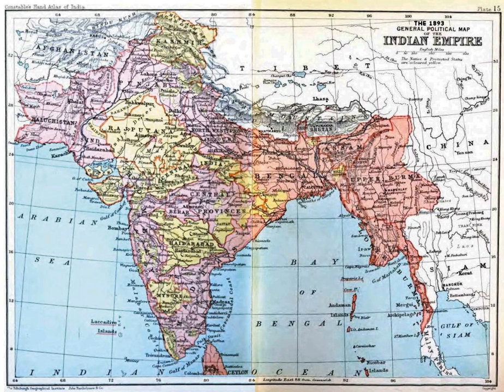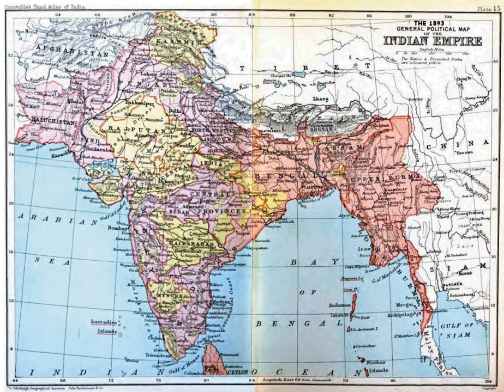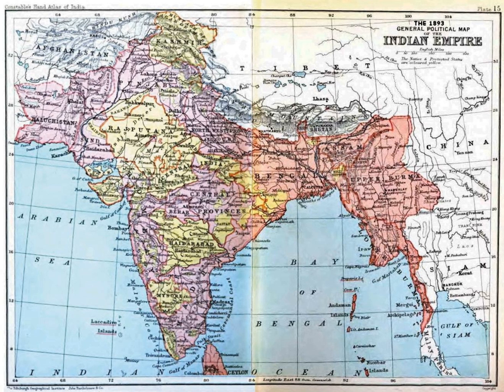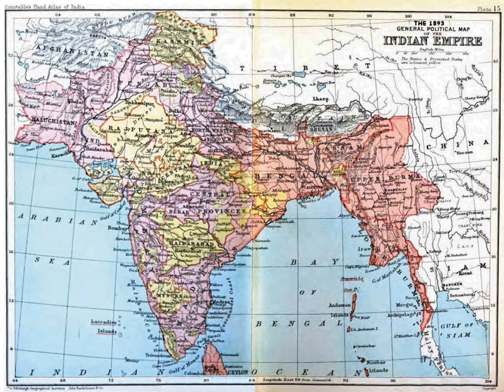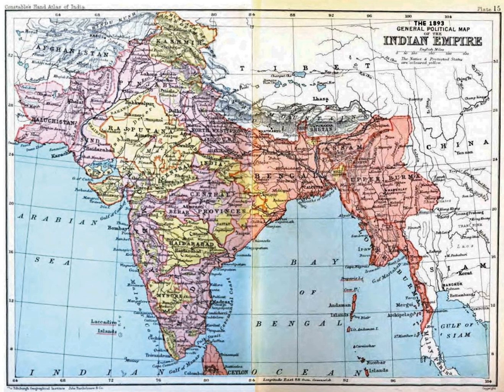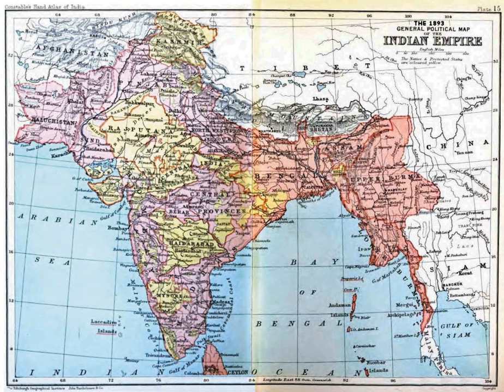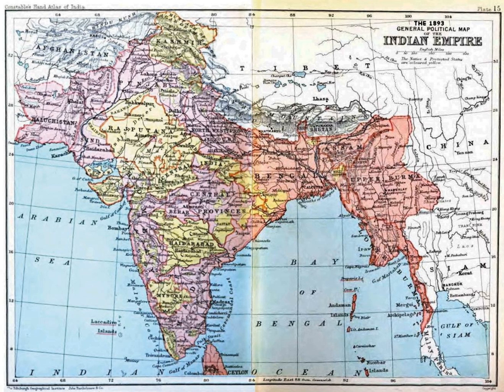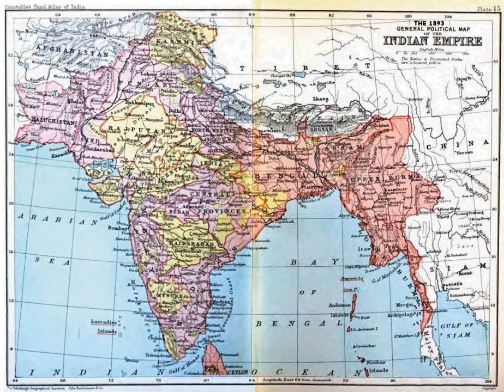Presidency (country subdivision) | Wikipedia audio article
This is an audio version of the Wikipedia Article:
Presidency (country subdivision)

00:01:31 1 British India (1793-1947)
00:04:48 2 Administration under the Company (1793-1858)
00:06:13 2.1 The Presidencies
00:08:00 2.2 The new provinces
00:11:09 3 Administration under the Crown (1858–1947)
00:11:22 3.1 Historical background
00:12:52 3.2 Regulation provinces
00:14:54 3.3 Major provinces
00:15:40 3.4 Minor provinces
00:15:53 3.5 Aden
00:16:17 4 Partition and Independence (1947)
00:17:51 5 See also

- Socrates

SUMMARY
The Provinces of India, earlier  Presidencies of India and still earlier, Presidency towns, were the administrative divisions of British governance in the subcontinent. Collectively, they were called British India. In one form or another, they existed between 1612 and 1947, conventionally divided into three historical periods:

Between 1612 and 1757 the East India Company set up "factories" (trading posts) in several locations, mostly in coastal India, with the consent of the Mughal emperors or local rulers. Its rivals were the merchant trading companies of Portugal, Denmark, Holland and France. By the mid-18th century three "Presidency towns": Madras, Bombay and Calcutta, had grown in size.
During the period of Company rule in India, 1757–1858, the Company gradually acquired sovereignty over large parts of India, now called "Presidencies". However, it also increasingly came under British government oversight, in effect sharing sovereignty with the Crown. At the same time it gradually lost its mercantile privileges.
Following the Indian Rebellion of 1857 the Company's remaining powers were transferred to the Crown. In the new British Raj (1858–1947), sovereignty extended to a few new regions, such as Upper Burma. Increasingly, however, unwieldy presidencies were broken up into "Provinces".